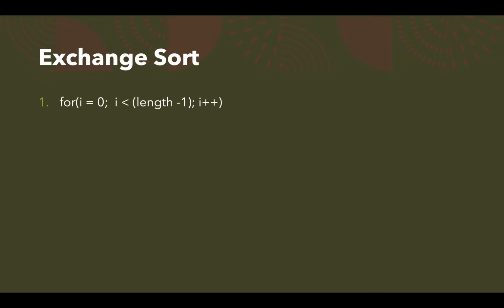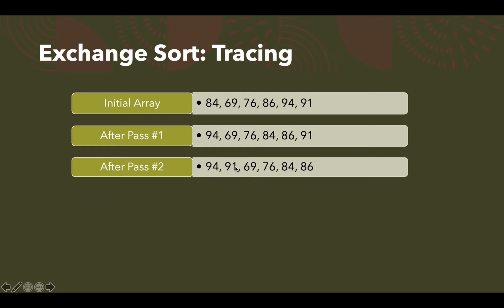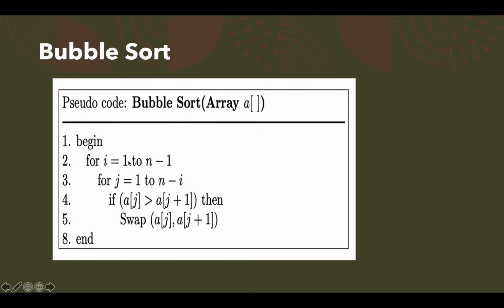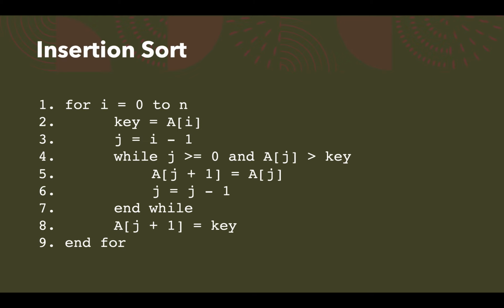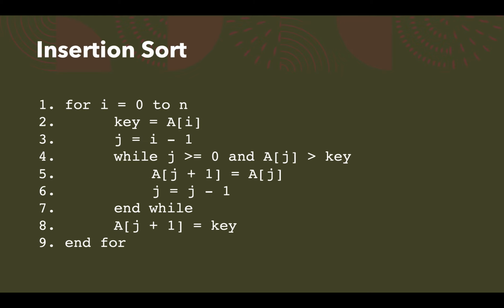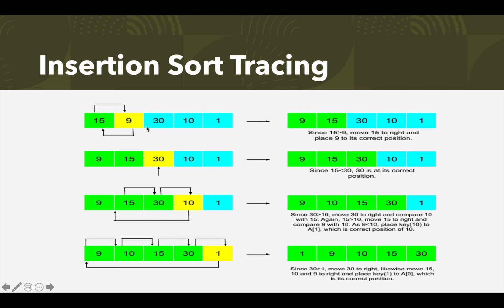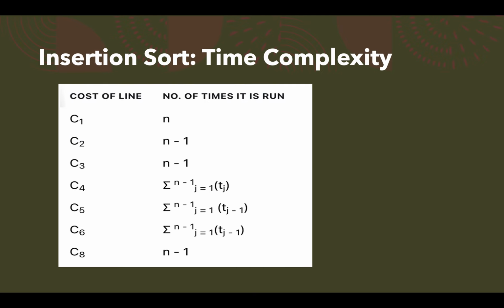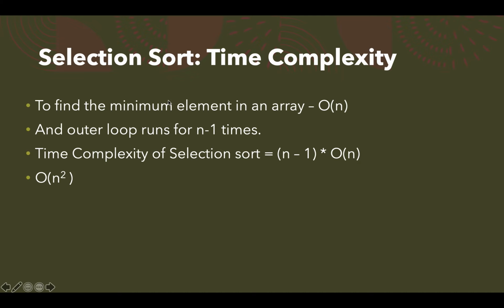Lec 04 sorting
Exchange sort, Bubble Sort, Insertion Sort, Selection Sort